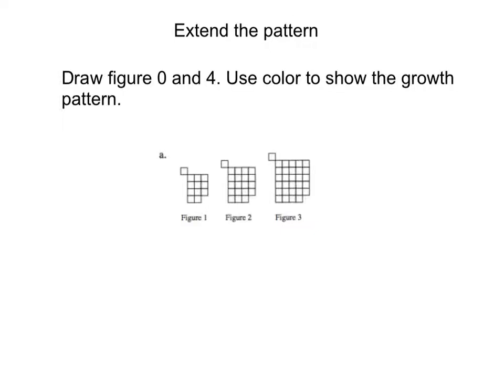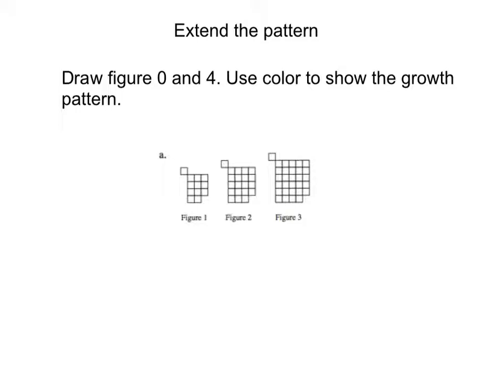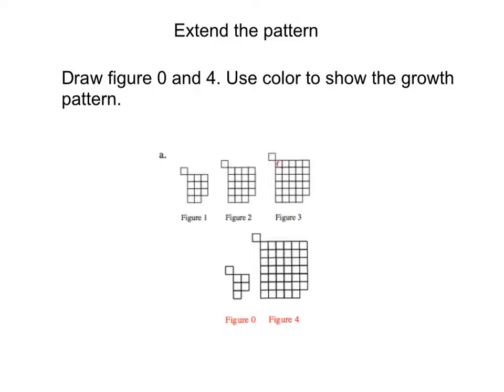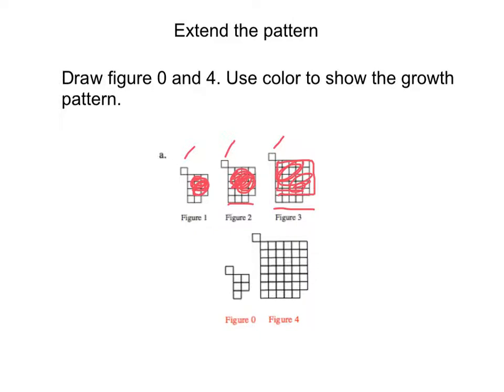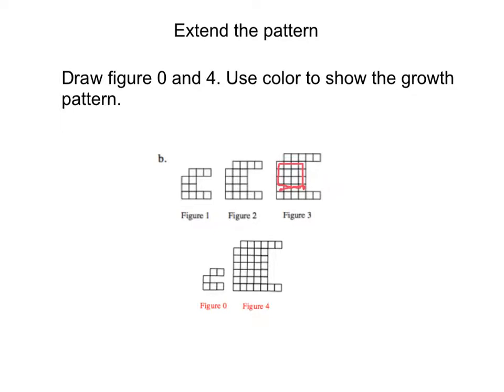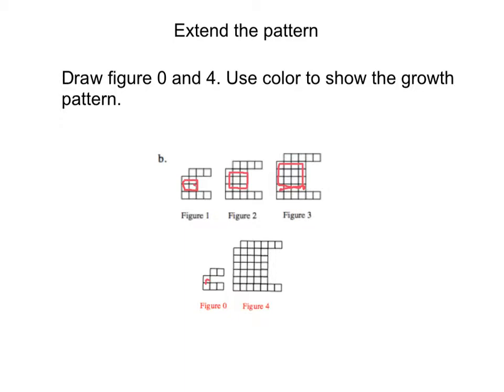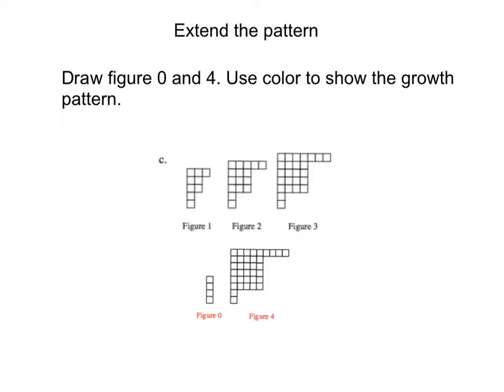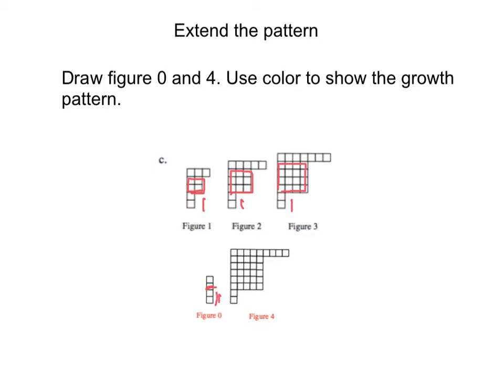extend the pattern